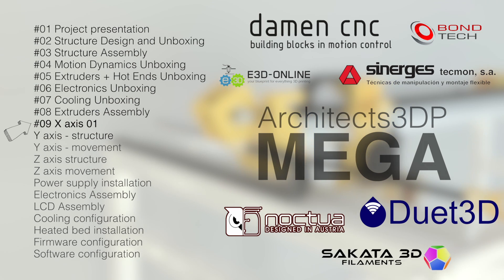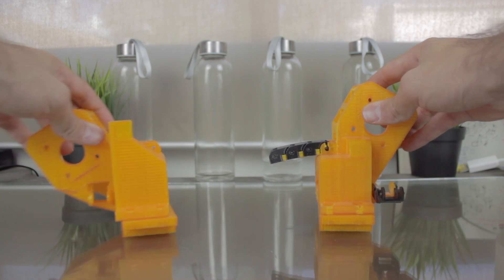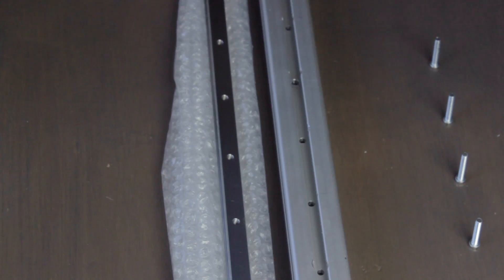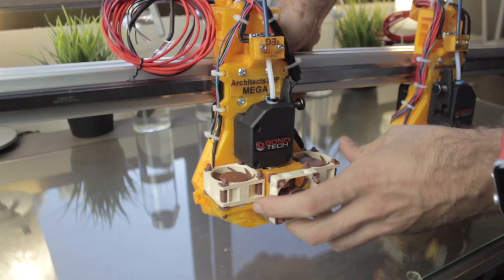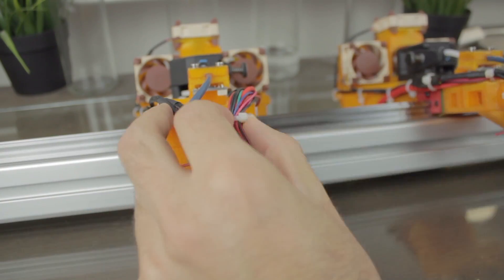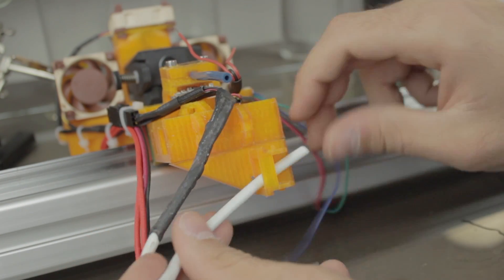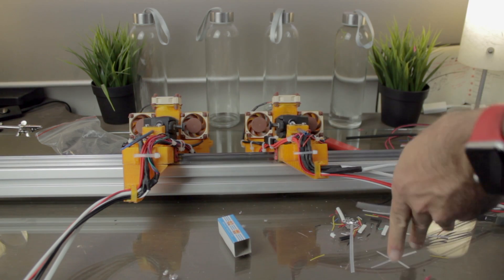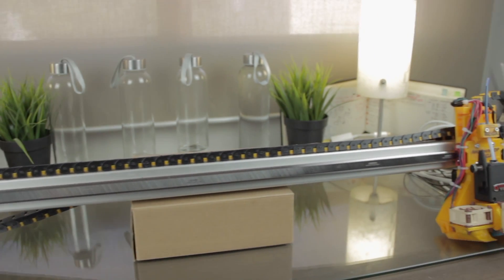Architects3DP MEGA - X axis 1/2 #09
In the nineth episode, I am building the X AXIS of the Architects3DP MEGA big size 3D Printer.

The STL files to build the left and right extruders include:

- Left X axis end:
     - End body
     - Skate
     - Belt tensioner
     - Belt clip

- Right X axis end:
     - End body
     - Skate
     - Belt tensioner
     - Belt clip

- #09 X axis 1/2

-X axis - structure
-X axis - movement
-Electronics Assembly
-LCD Assembly
-Cooling configuration
-Heated bed installation
-Firmware configuration
-Software configuration

M4730X - Architects3DP